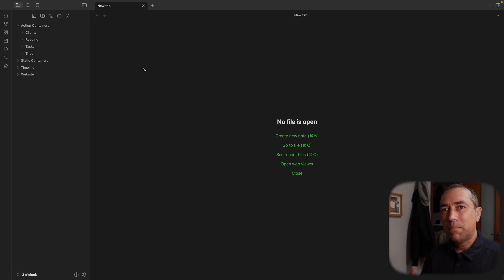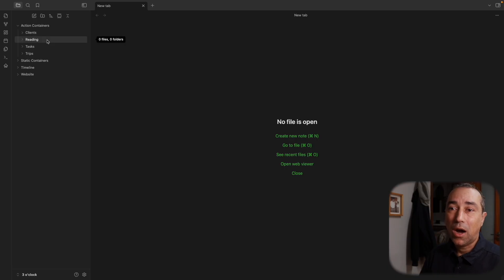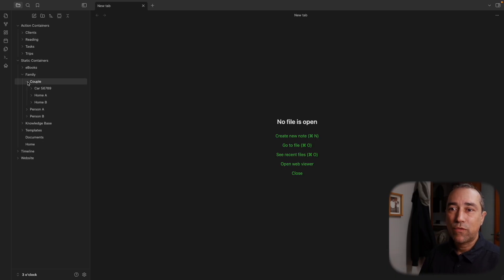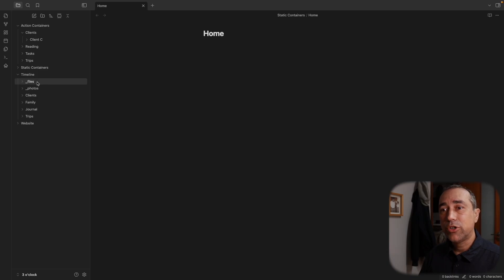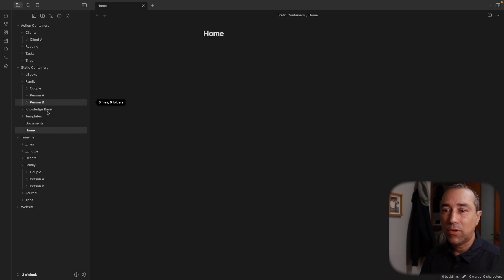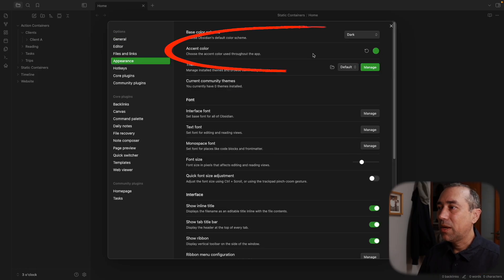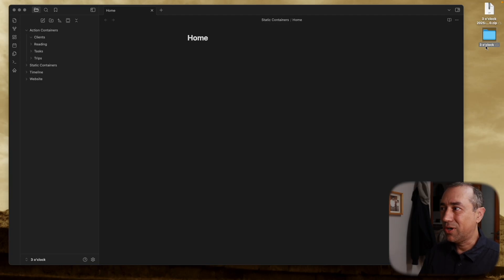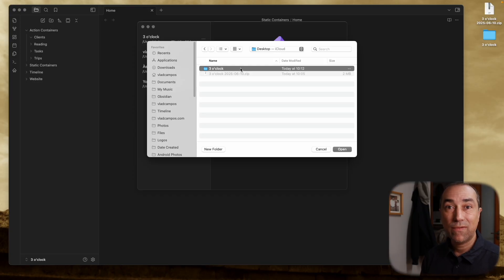MY real-life Obsidian Vault—clone It to organize YOUR life (Intro)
This is the first video in my new series, where I'm creating a clone of MY real-life Obsidian Vault. Join me as I show you the ins and outs of how I use the Timeline System to manage everything in my life.

➤ CHAPTERS
0:00 | Intro
0:54 | Timeline System Overview.
1:34 | Action Containers.
2:57 | Action Containers are for Work In Progress.
3:07 | Static Containers.
6:55 | Timeline Container.
11:27 | Basic Vault Settings.
14:11 | Installing my Vault in your Obsidian.